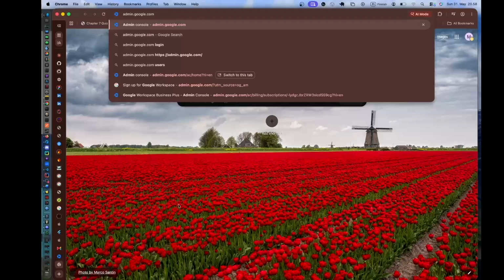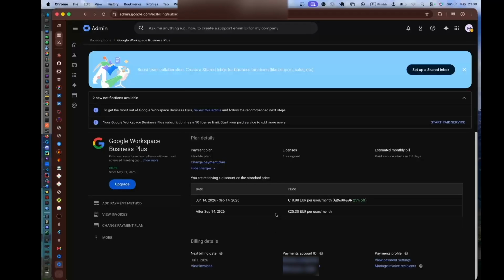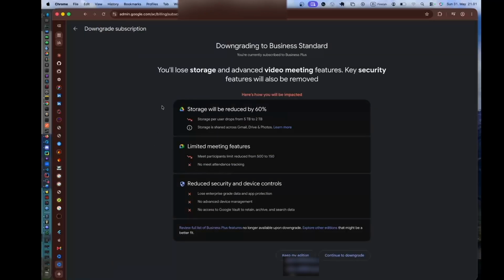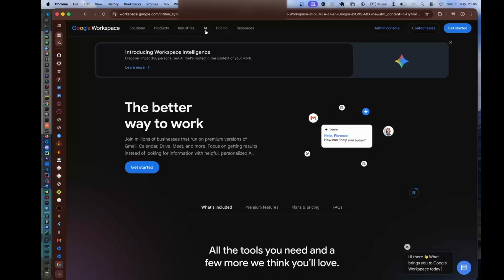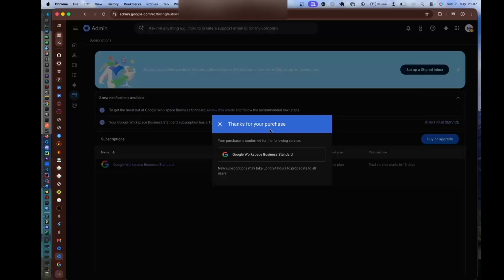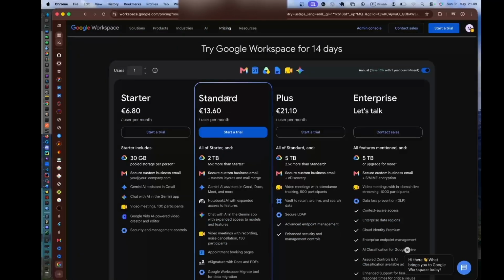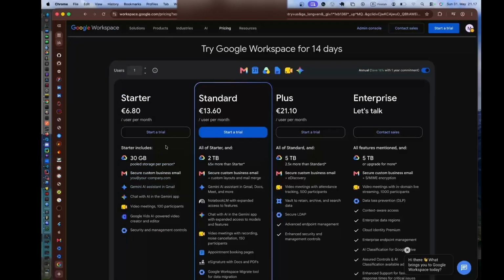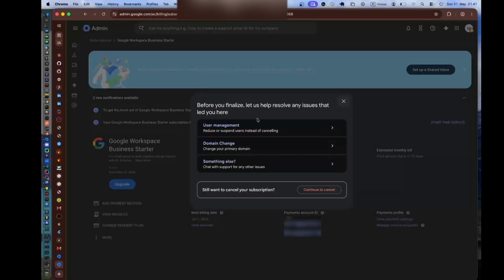How to Downgrade Google Workspace to Standard Plan (Upgrade and Cancel subscription)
Did Google Workspace sign you up for a high-cost plan by default?
In this video, I show you how to check your plan, find the right buttons, and switch to a lower-cost standard subscription. I also show you where to click if you need to upgrade or completely cancel your account.

Step-by-Step Guide Covered in Video:

- Finding your billing page in the Admin console
- Locating the downgrade button for the standard plan
- Finding the upgrade option if you need more features
- Steps to cancel your subscription completely